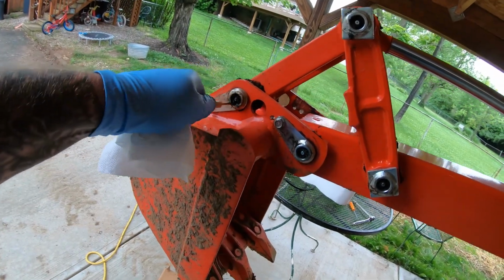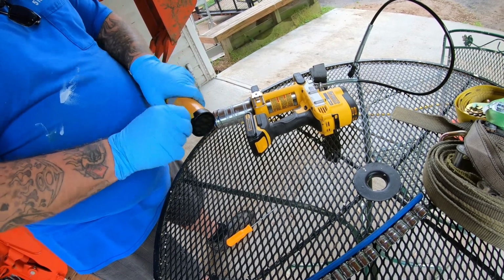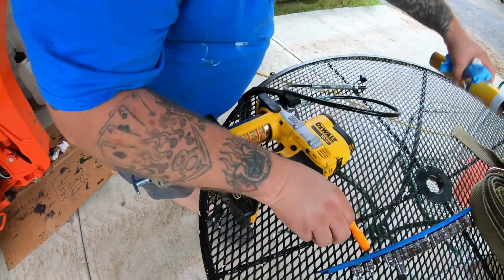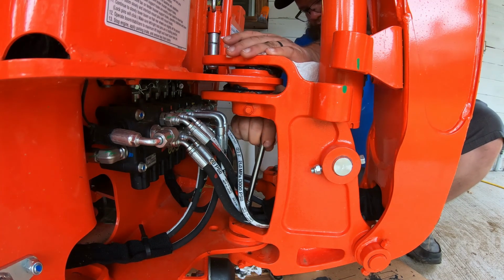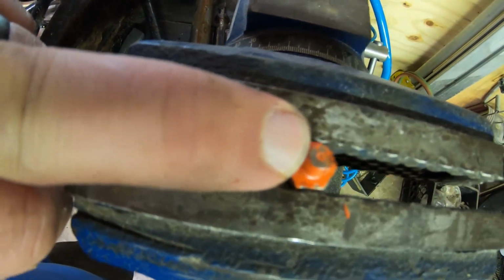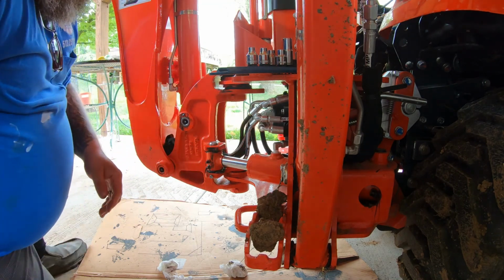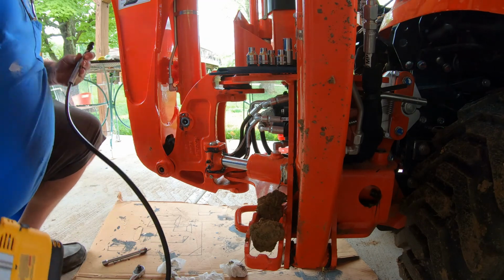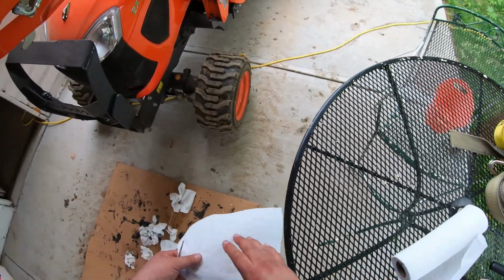Greasing a 2021 Kubota BX23S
My first attempt at a full length video. I'm greasing my Kubota BX23S. I try voice over, and original music, at the end. I wrote the guitar part, it's my song.